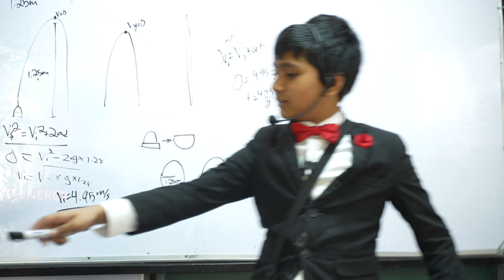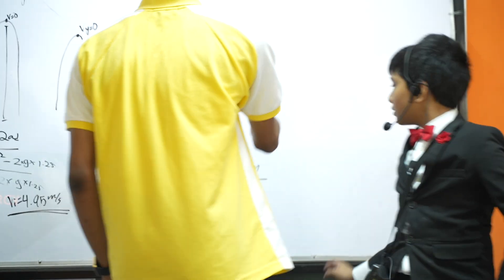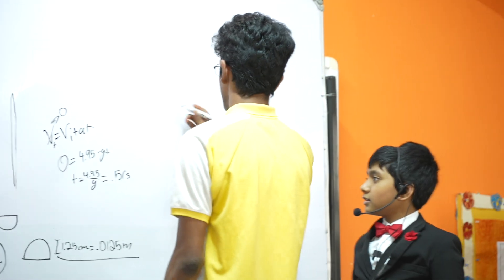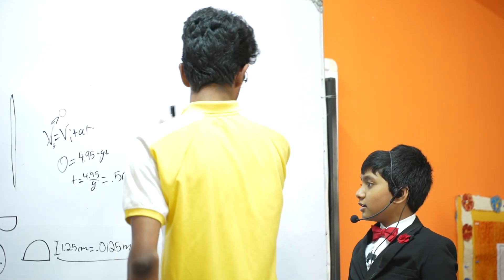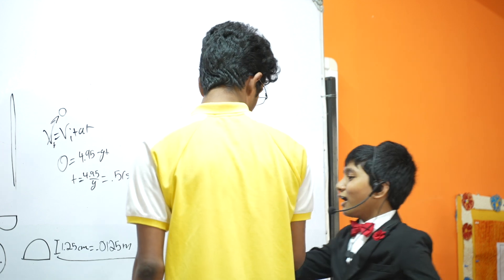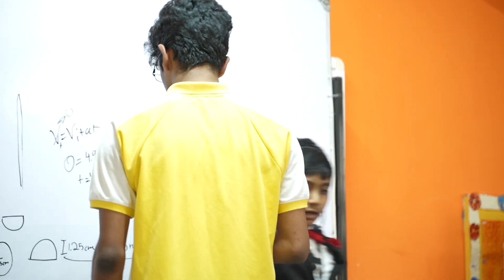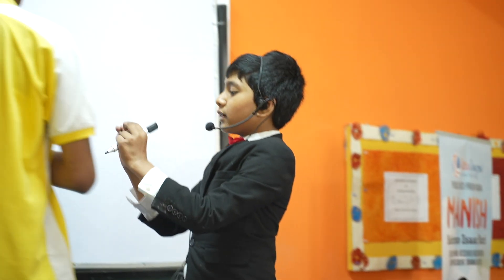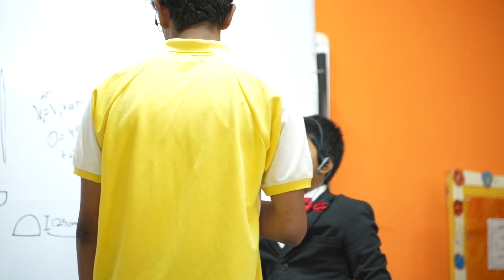See you in Bangalore on Jan 3rd.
11 Y/O Child Suborno Isaac Qualified for USA Math Olympiad. India will give him a Red Carpet Reception: Delhi on Dec 27, Uttar Pradesh Dec 28, Kolkata (কলকাতা) Dec 29-30, Maharashtra Jan 1-2 and Bangalore Jan 3rd | Email,